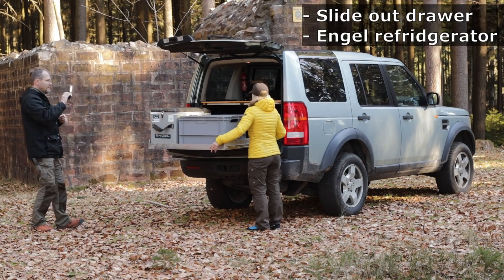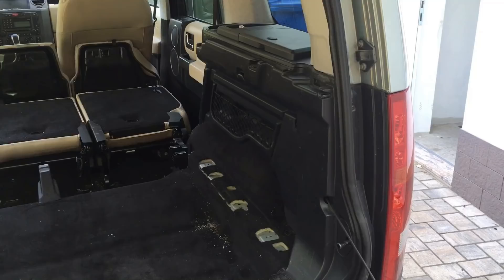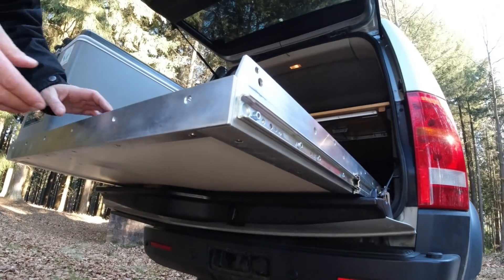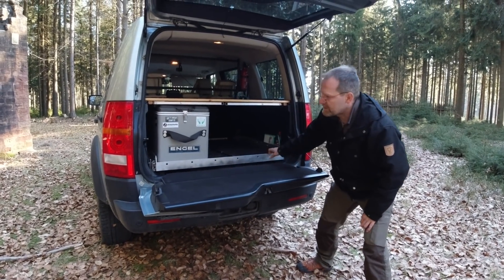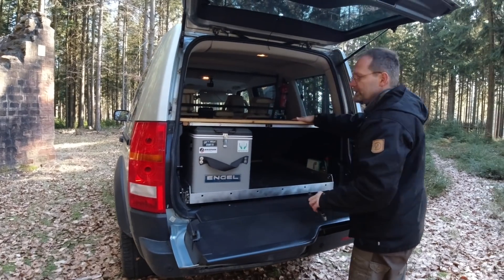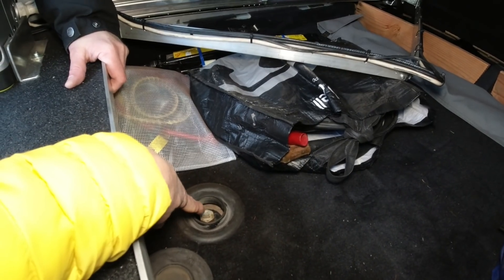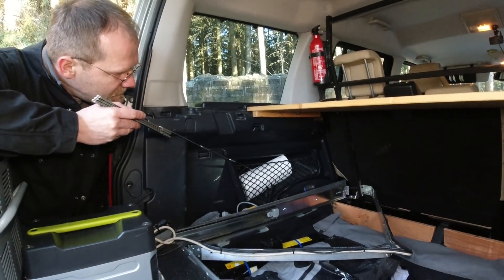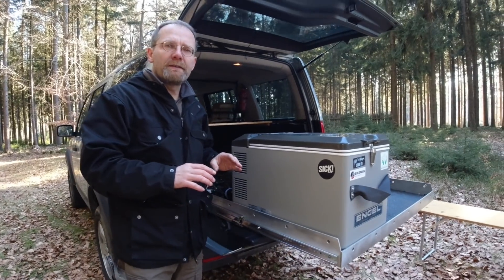The DIY Drawer for Overlanding of our Land Rover Discovery 3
Please check out our DIY drawer for Overlanding of our Land Rover Discovery 3. The video explains why we build it the way it is and how we use it.  We also introduce our Engel refrigerator and our Goal Zero power pack. Hope this is interesting for you.
Vera & Christian

The fridge is a Engel MT-35-F compressor box, 12/24/230V, 32L
The powerpack is a Goal Zero Yeti 400 (not Lithium)